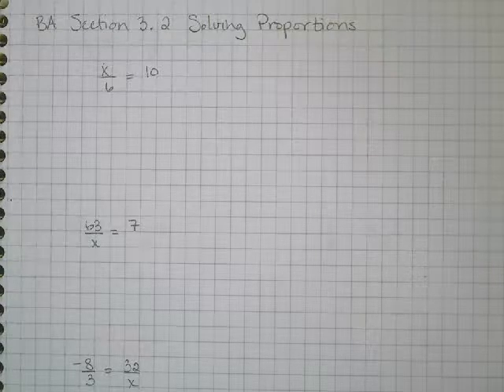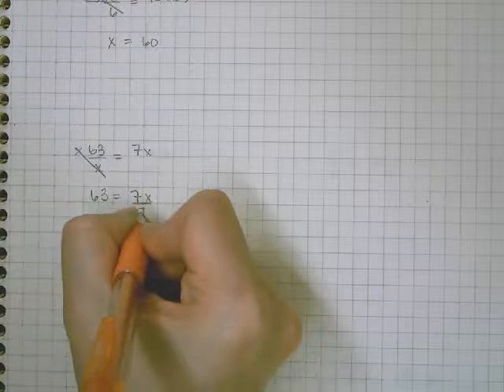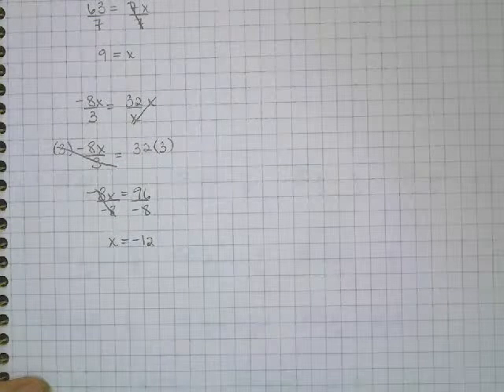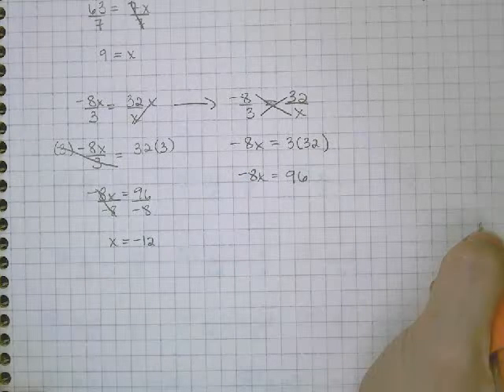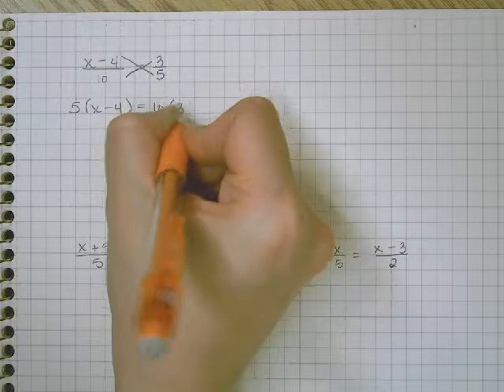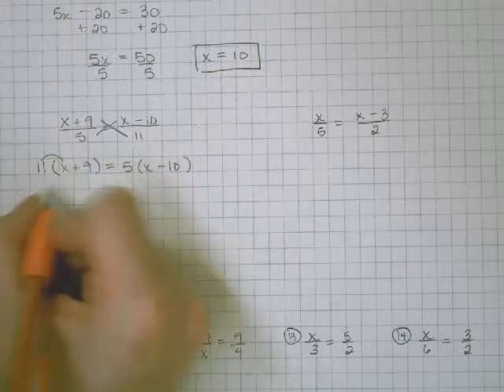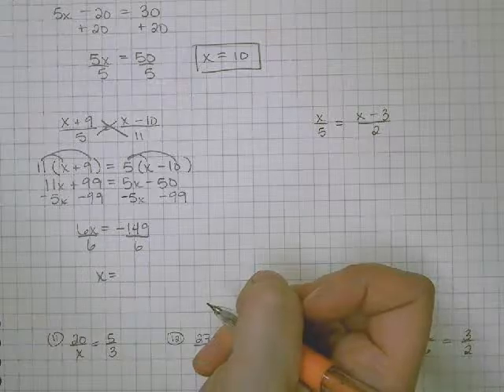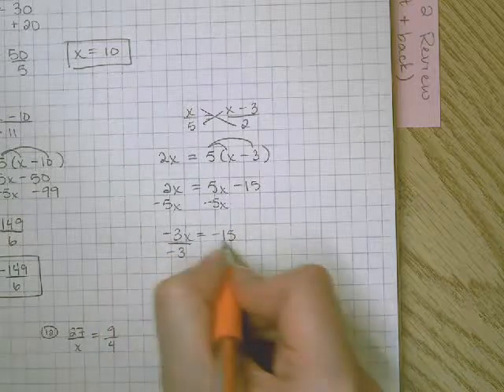BA3 2 Solving Proportions